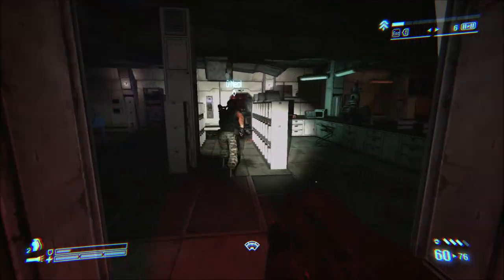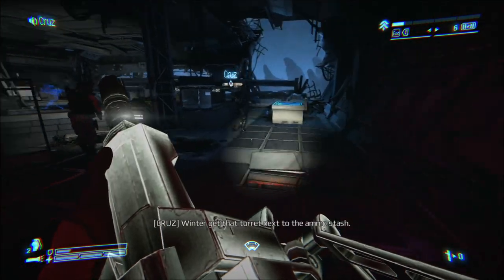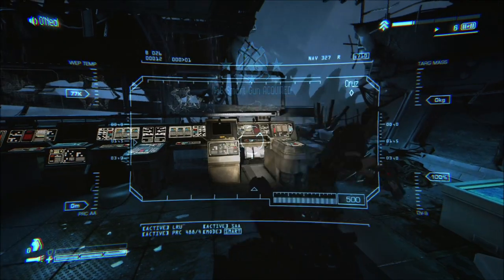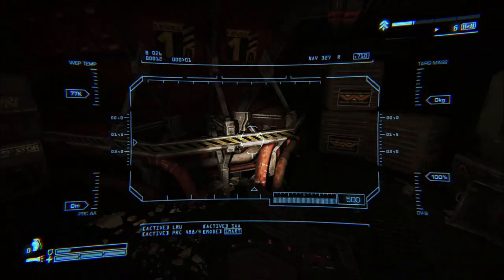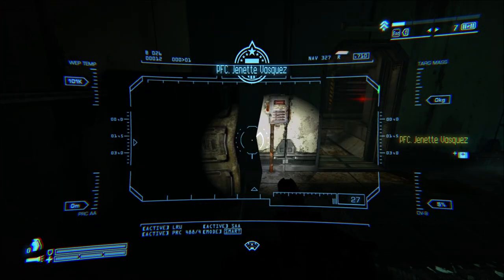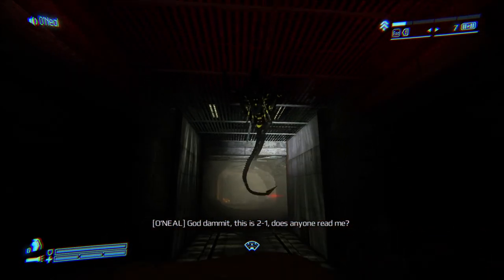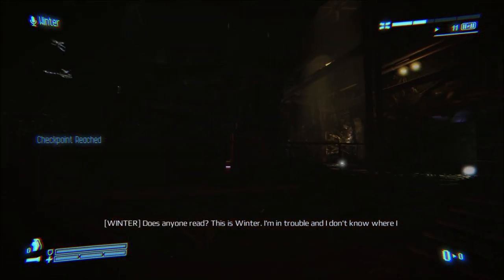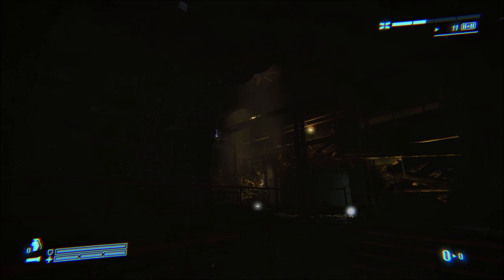Mission 4 No Hope in Hadley's - Aliens Colonial Marines - Overhaul Mod - 07 - Commentary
Mission 4 No Hope in Hadley's - Aliens Colonial Marines - Let's Play

Story: You & your friends are the deadliest killers in the galaxy – the US Colonial Marines. It's up to you to not just survive, but wipe out the Xeno infestation.

Info: This let's play used TemplarGFX's Overhaul Mod Version 6.2.

- Aliens Colonial Marines - Let's Play - Highlights -
00:00 - Video Starts
00:03 - The adventure continues - Back to Operations!
01:20 - Clearing a corridor from xenos
03:14 - What is going on?
04:24 - Back in Operations
05:16 - Slippery lil'bastards
06:40 - Getting the Remote Sentry
07:10 - Placing the sentry
07:56 - First known bad bug
08:45 - Get to the Comm Tower
10:16 - The glitchy corridor of hell!
11:54 - Information about the bug in the corridor
12:57 - Dog Tags found!
13:57 - Using the SHARP Rifle
14:27 - Waiting for O'Neal
15:33 - Checkpoint reached!
17:32 - The SHARP is pretty nice
19:34 - Legendary Weapon found - Gorman's Pistol
20:37 - Mission Complete - Mission 4: No Hope in Hadley's
20:48 - Cutscene - A very bad place to be
22:14 - End of part seven

Video Audio: English
Commentary: Yes
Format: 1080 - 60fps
Difficulty: Soldier
Game: Aliens Colonial Marines
Developer:  Gearbox Software